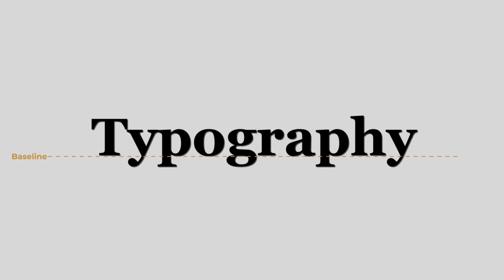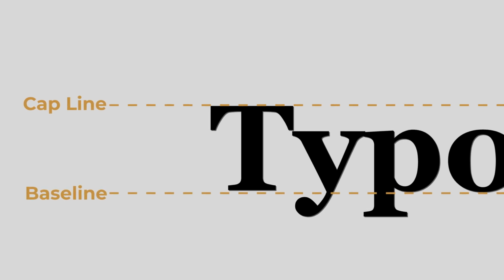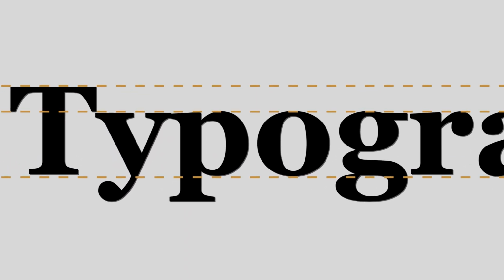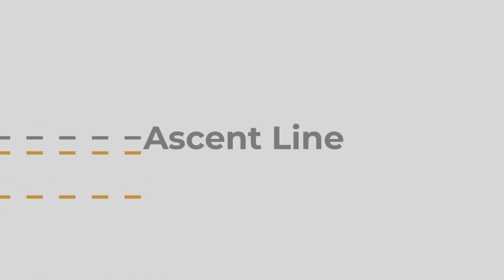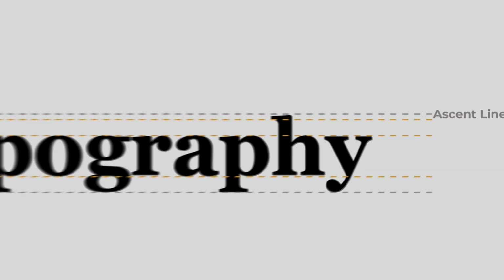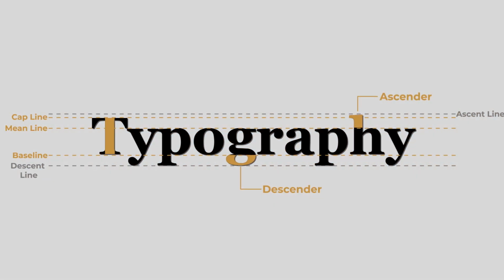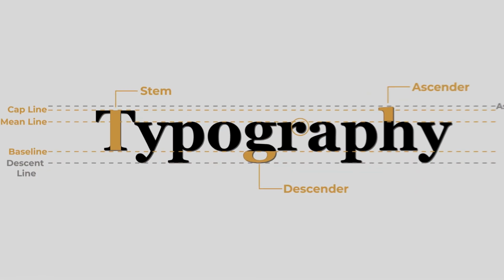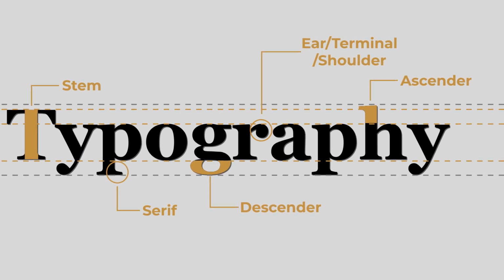The Anatomy of Typography - Part 1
The Anatomy of Typography | Typography Tutorial

"Discover The Anatomy of Typography in this comprehensive typography tutorial! Perfect for graphic design enthusiasts, this Illustrator tutorial explores the basics of typography, key type components, and typography trends for 2025. Whether you're learning what typography is or enhancing your design skills, this video has you covered!